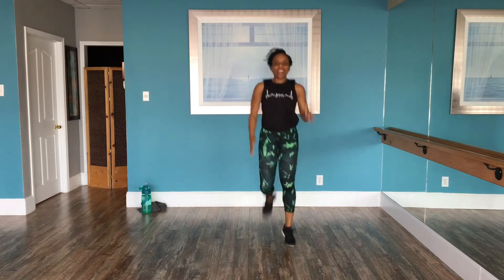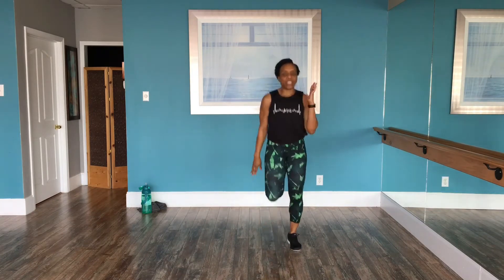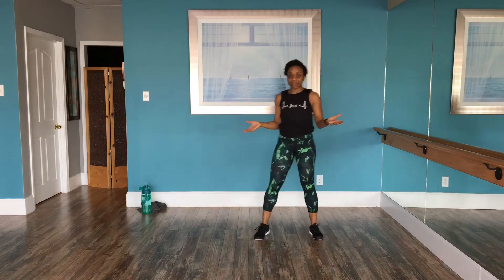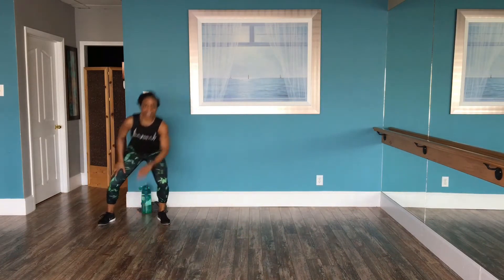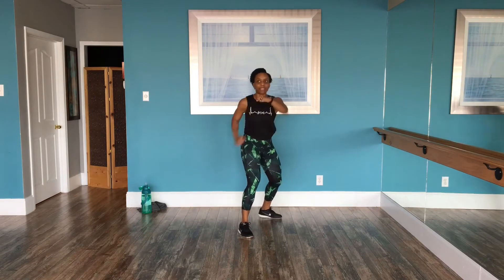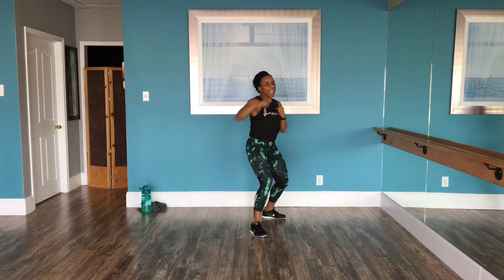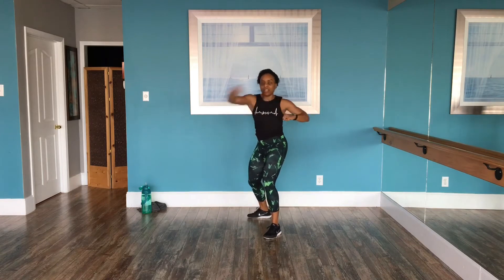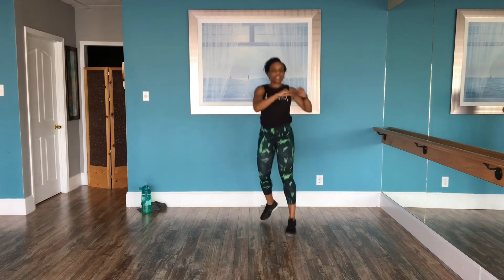7 Minute Cardio Workout